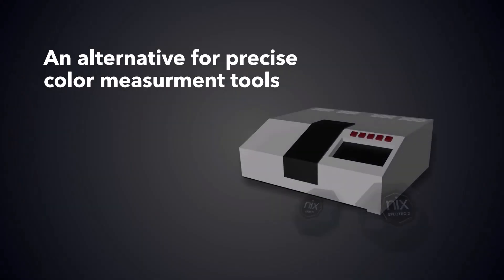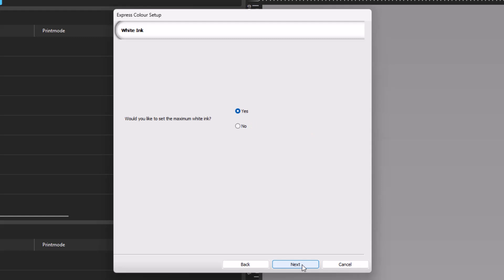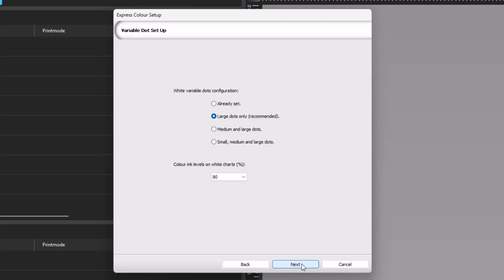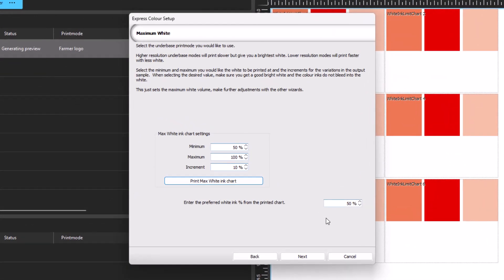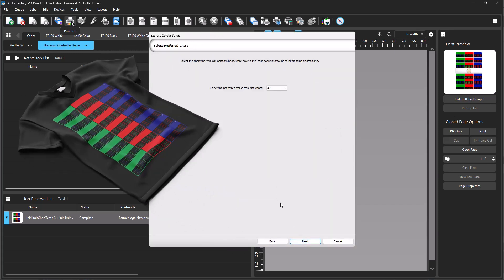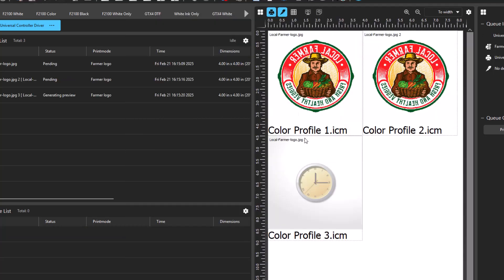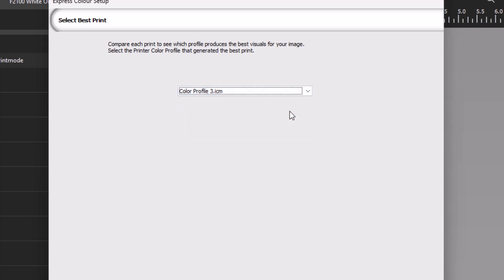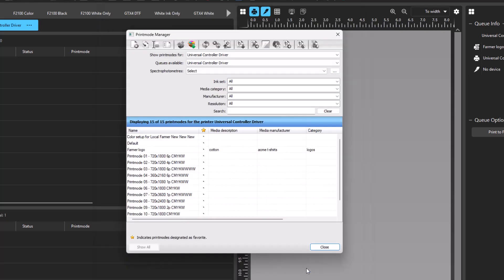Using The Express Color Setup For Faster Color Accuracy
The Express Color Setup helps you to create printmodes and aids you in reproducing your customer’s specific color needs within the digital factory software.

The Express Color Setup is available for the Universal Controller Driver or UCD and other select DTF printers.